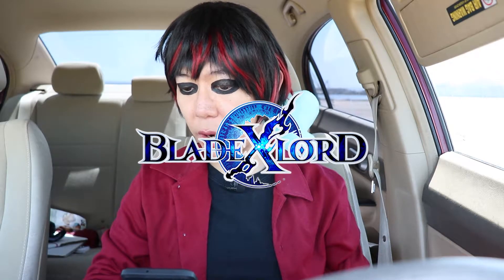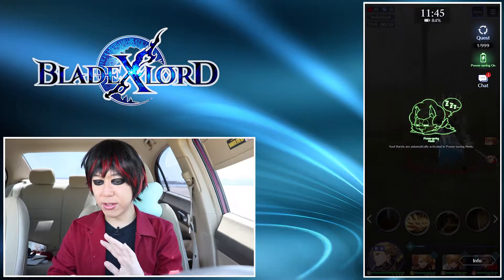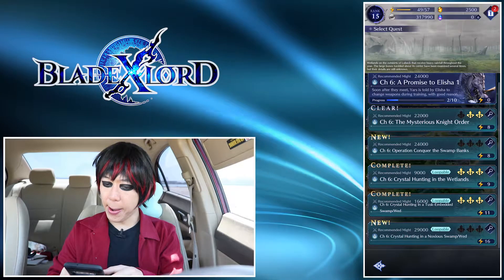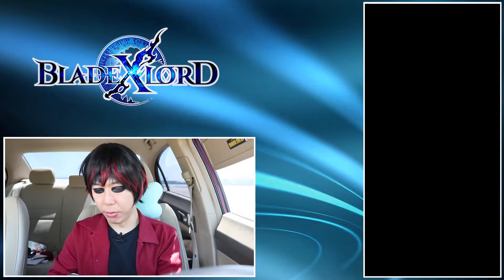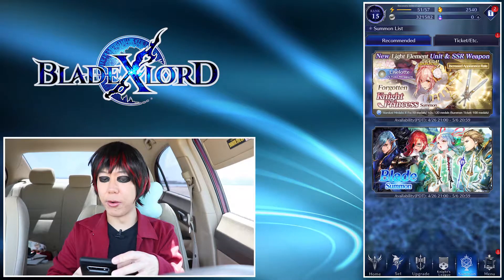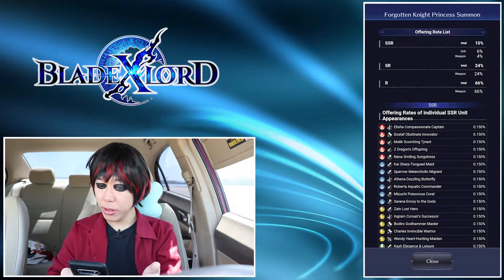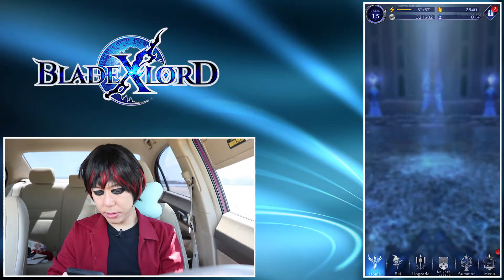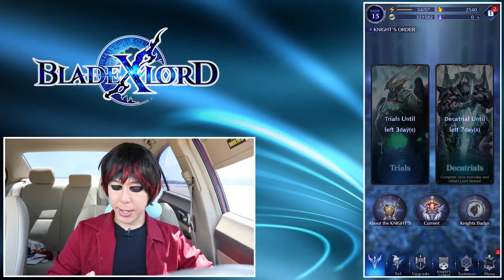Blade Xlord Gameplay Review - Slash While You Sleep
Doof Senpai plays the mobile game/app Blade Xlord available on Android and IOS. This is a 3D Hack and Slash type of RPG game with it's own unique battle system. You enter dungeons in a party of 3 and there's no basic attack button but you have active skill buttons. Also this game has by far the best built in farming system I have seen.

My Gear/Equipment

Capture Card
Audio Recorder